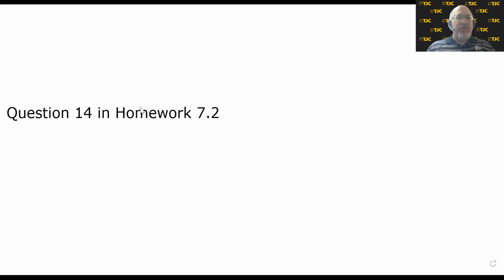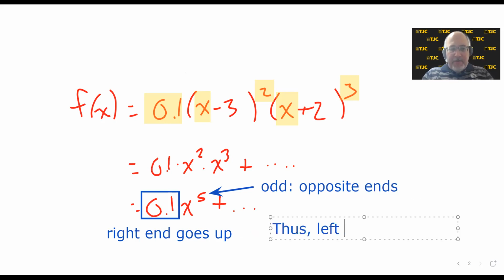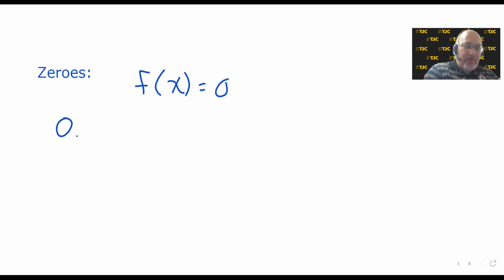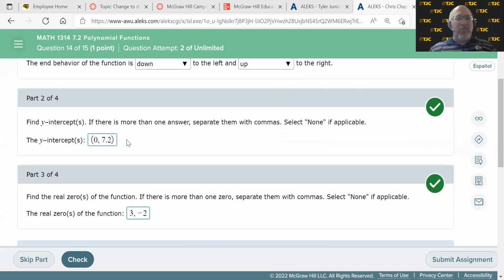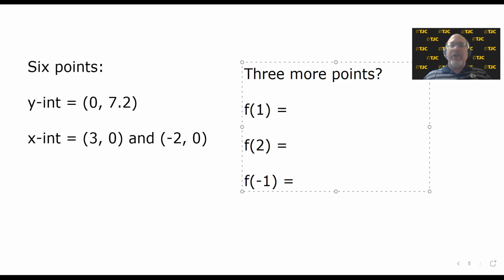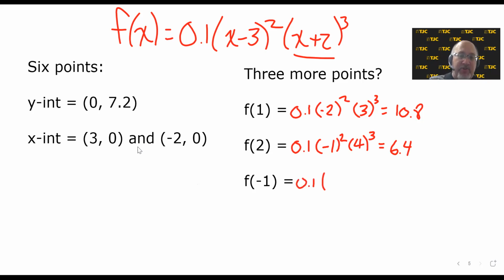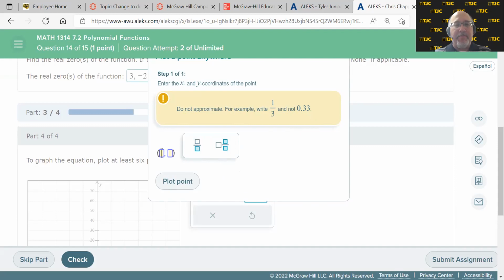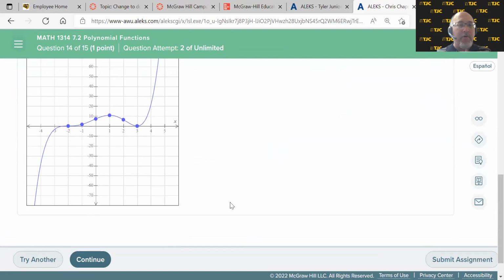Question 14 in Homework 7.2